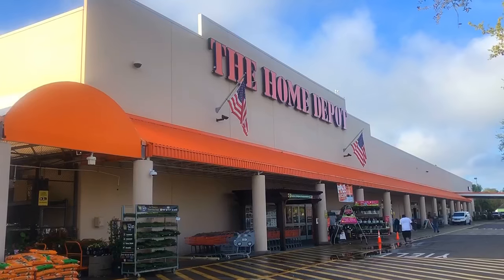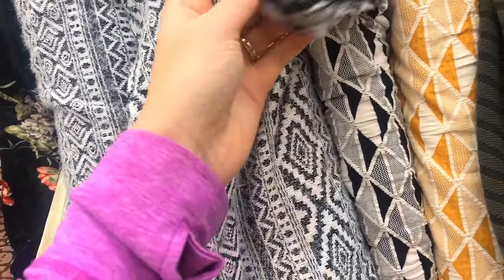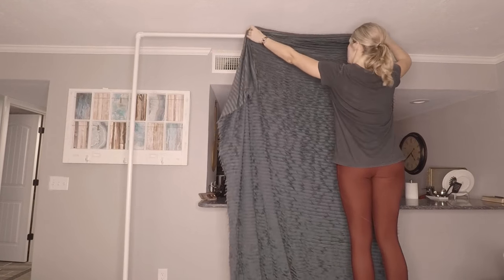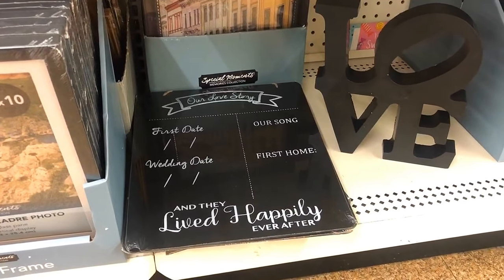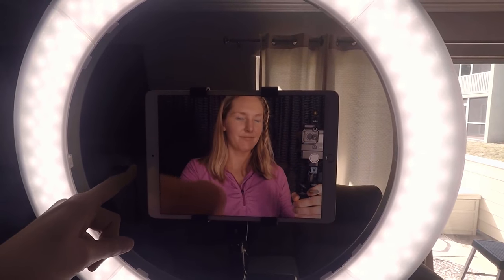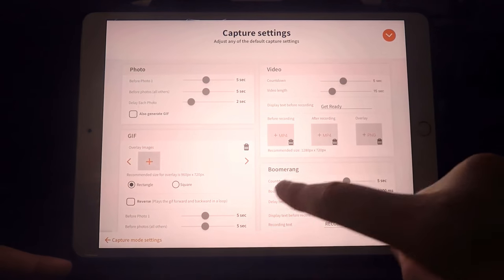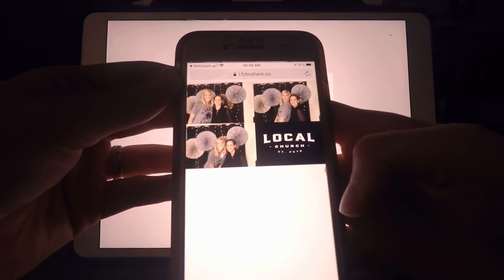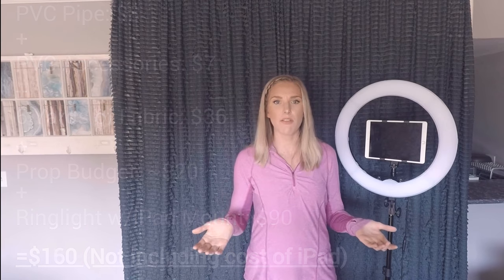HOW TO DIY A PHOTO BOOTH FOR EVENTS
I hope you enjoy this detailed video breaking down how to put together a photo booth for any special event.

SORRY IN ADVANCE FOR THE AUDIO QUALITY TO MOBILE PHONE VIEWERS DURING THE INTRO AND OUTRO

BACKDROP DETAILS:
-PVC Pipe Dimensions: 2x6ft pieces (width), 2x7ft pieces (height), 4x 1.5 pieces (legs)
-PVC Pipe Attachments: 2x1in 90degree connectors, 4x1in T-shape connectors
-6 Yards of Fabric

ITEMS MENTIONED:
-Ringlight Tripod
-iPad Mount